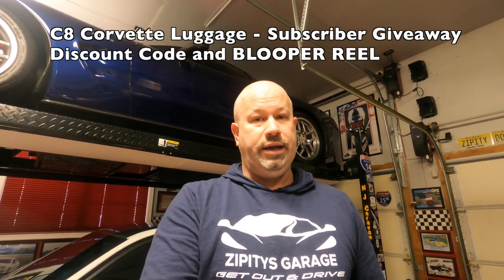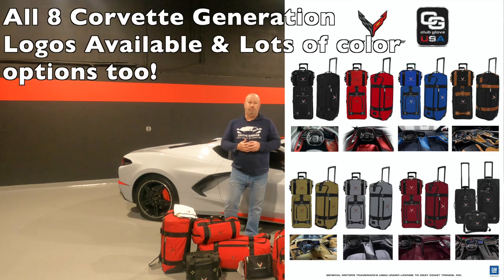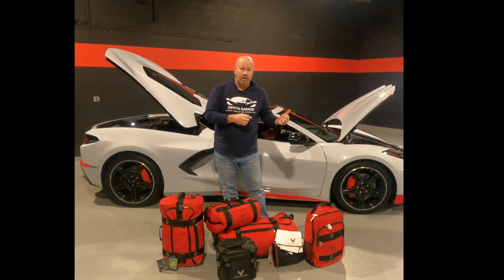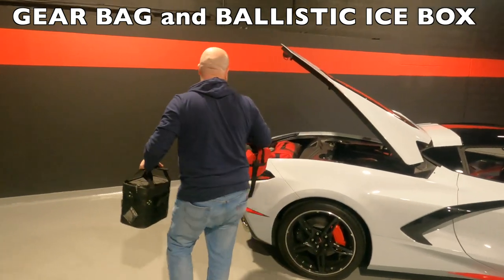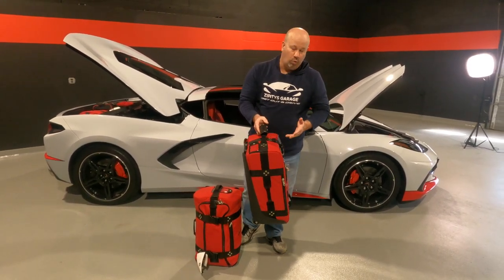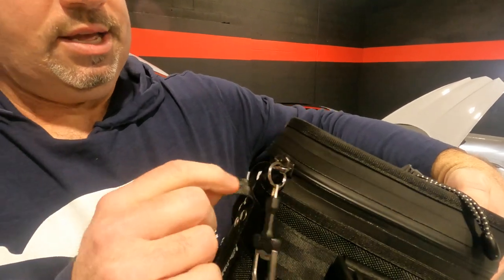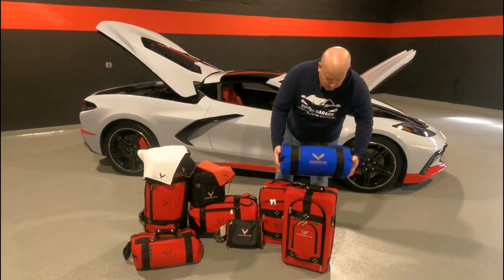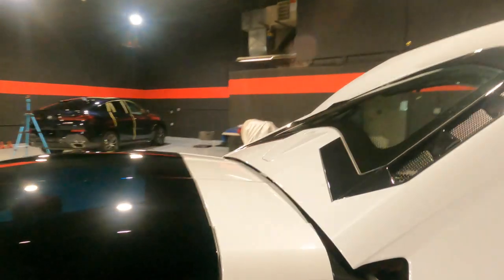How Much Luggage Can You Fit In A C8 Corvette? Let's find out with the help of Club Glove!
Must See TV for any C8 Corvette owner, how much and which pieces of luggage will fit into your C8 Corvette and where do they fit?  With some help from Club Glove Luggage we explore what will fit perfectly into the new mid engine Corvette.

Plus watch for details on how you can WIN the Ballistic Ice Box Cooler, featured in the video.

Thanks again to Auto-Bella in Southampton, NJ.  Check them out for all your automotive detailing needs

One more to thank you to Club Glove and the wonderful luggage they produce.  Many different colors and Corvette logos available Check with your Chevrolet dealership, since this is a GM Licensed perhaps your dealership will be offering this luggage.

And thanks to my "Film Crew", Mike C., Mike D., Phil (Car Owner) and Mike S. for the use of Auto-Bella's shop.